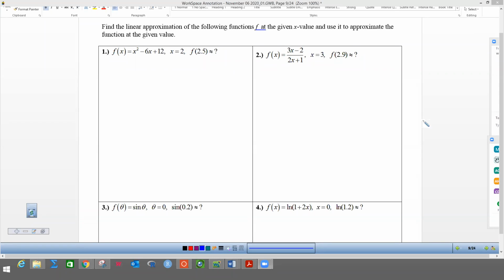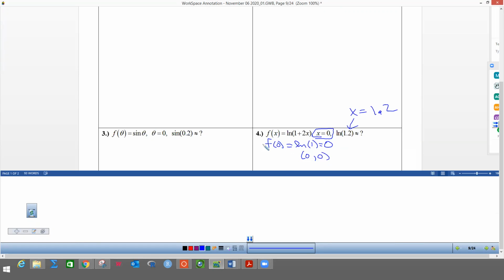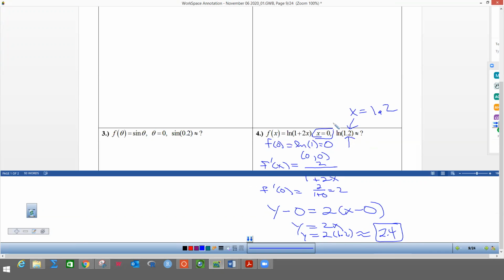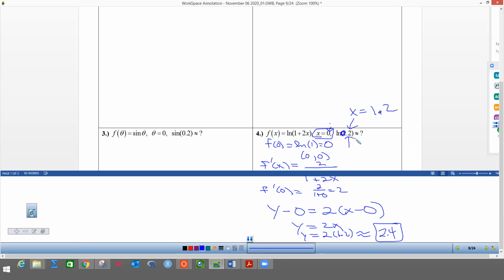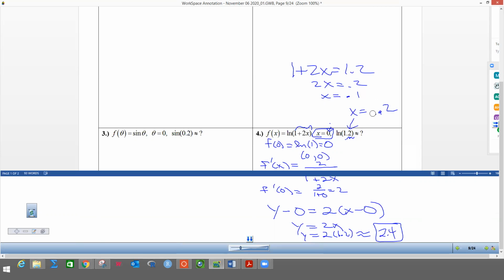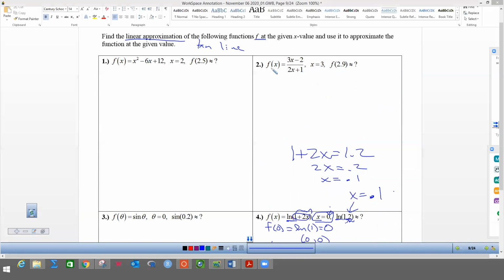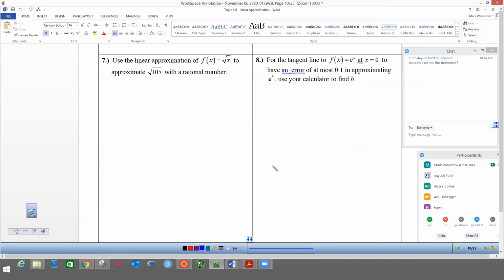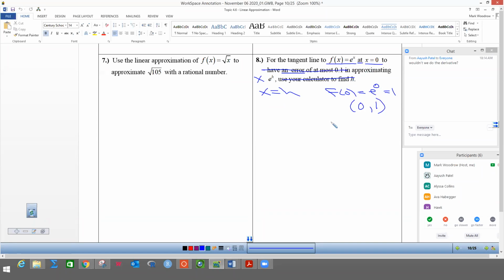wkst 4.6 problems 4 and 8 worked out